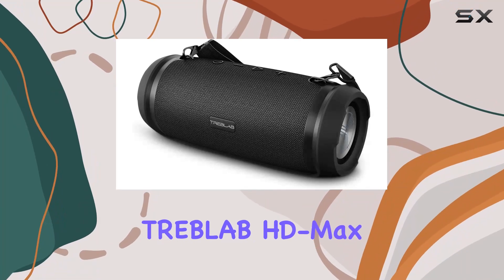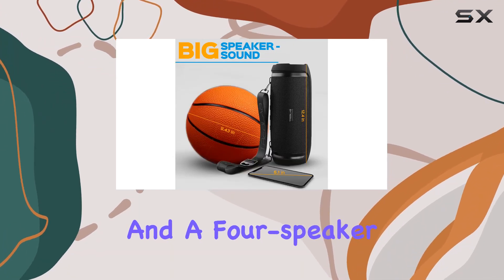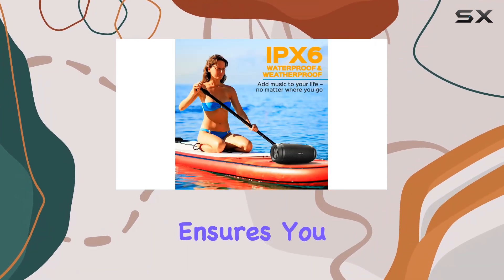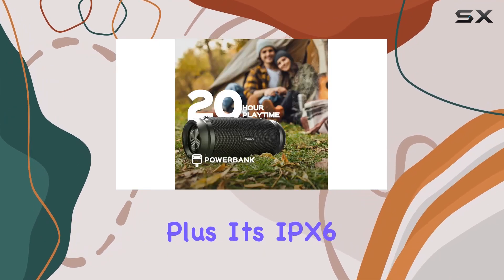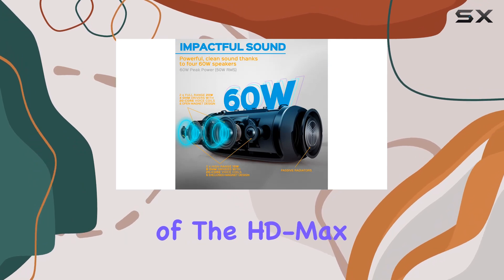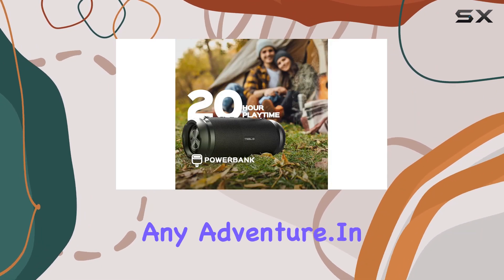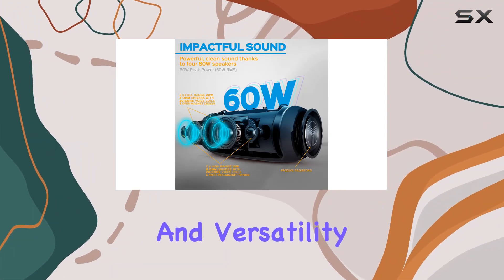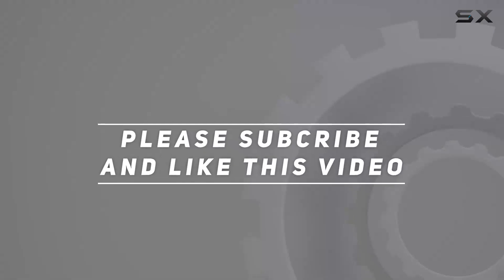TREBLAB HD-Max Bluetooth Speaker Review: Big Sound, Portable Power, Waterproof!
0:00 Intro
0:06 Review

Things that we mentioned in this video:
TREBLAB HD-Max - Big : B08G55RRQN